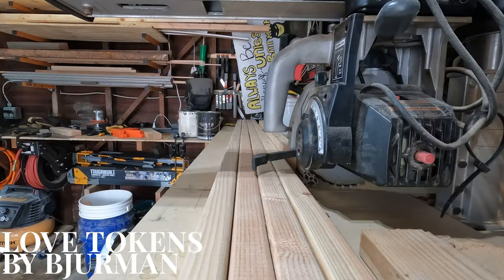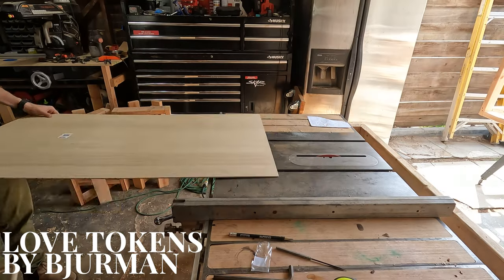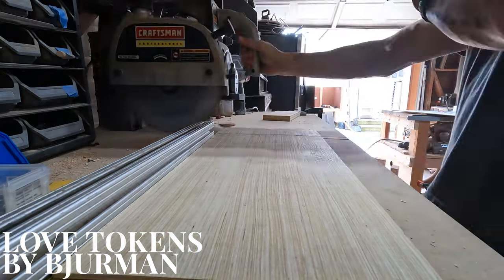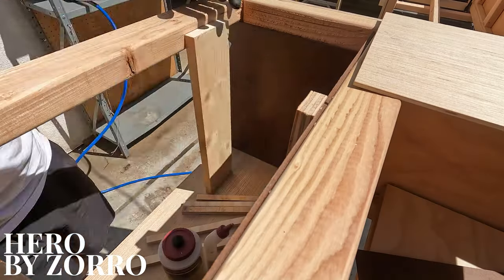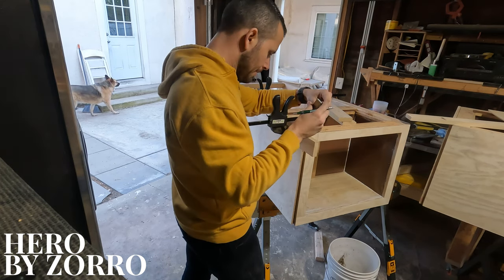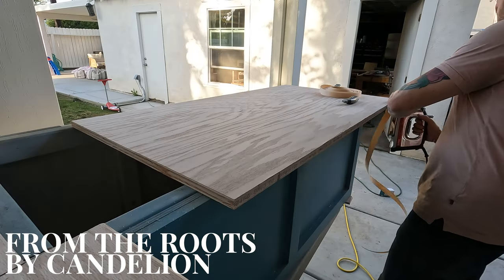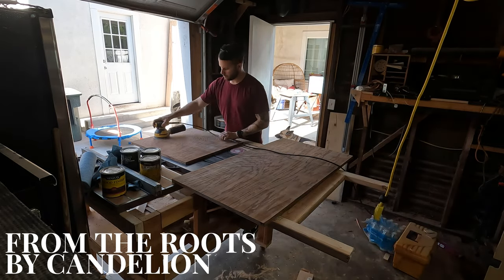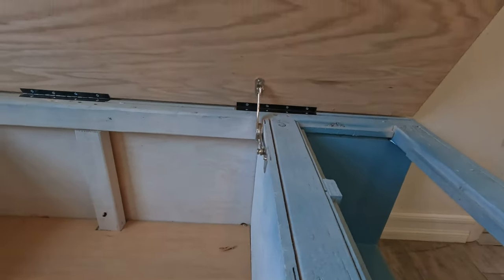Breakfast Nook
Some of the products you see in the video.

Milwaukee Framing Nailer

Edge Banding

Black Hinges

Toy Box Hinges